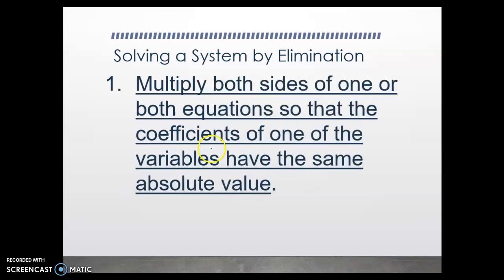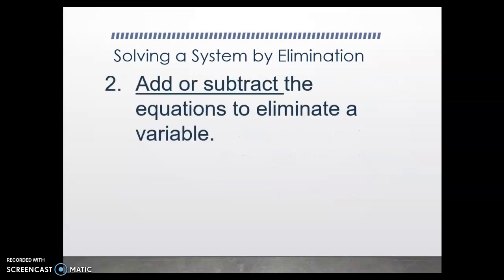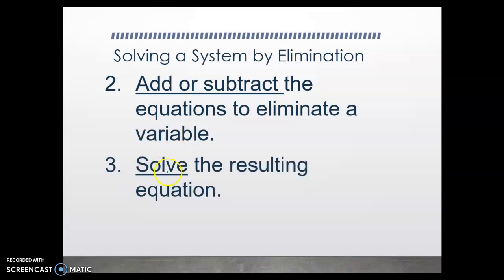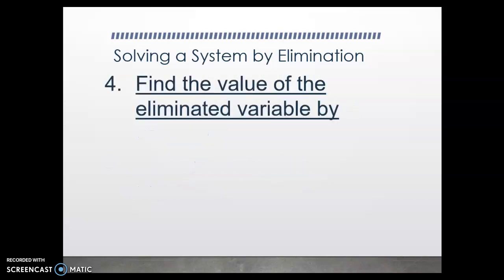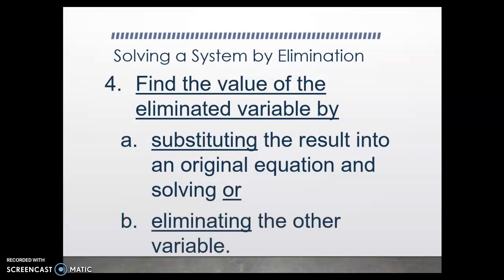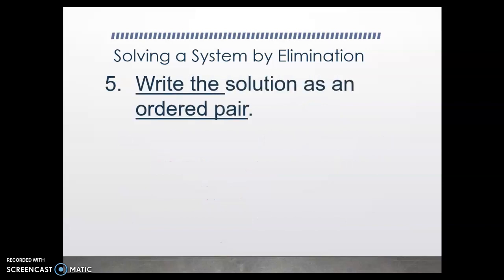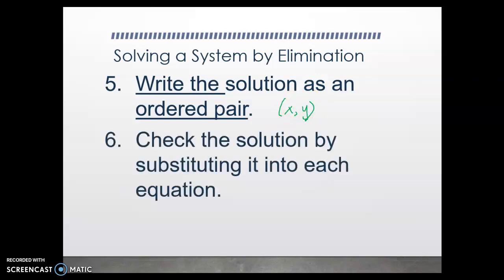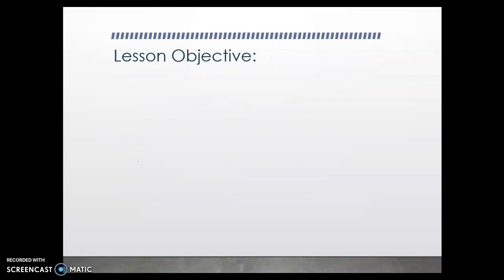Algebra 1 7.4 Solving Systems by Elimination part 2